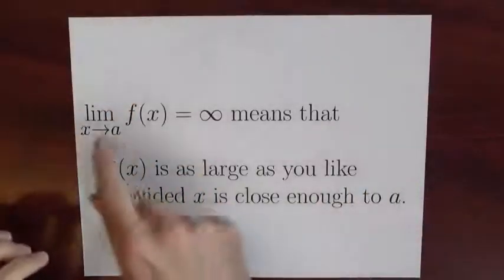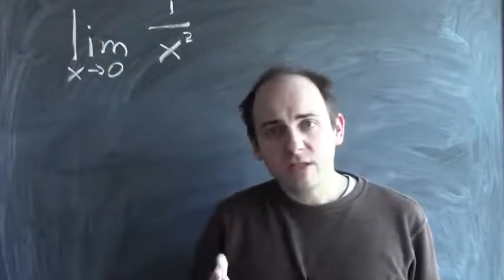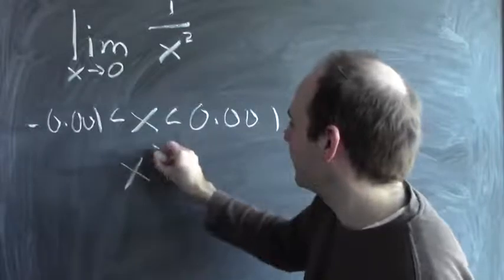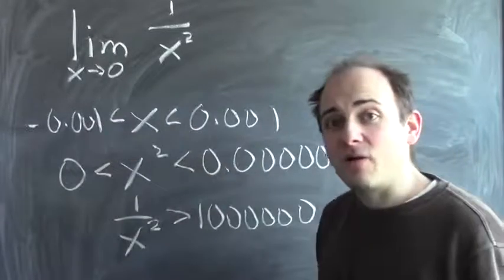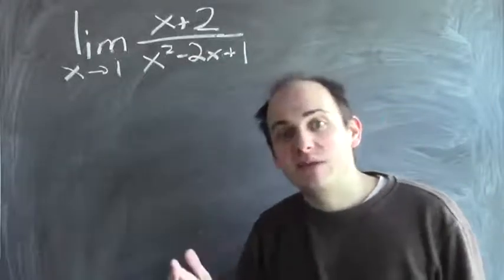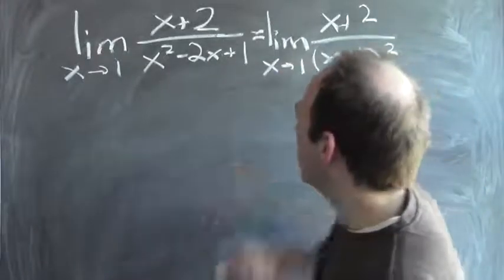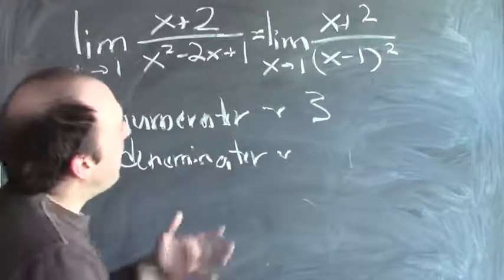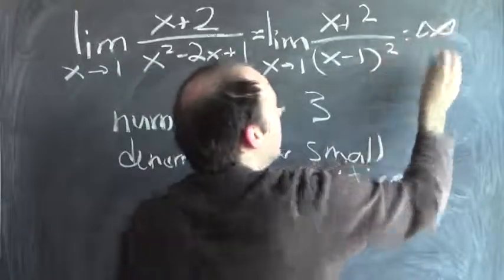2 - 7 - 2.06 What does lim f(x) infinity mean [524]